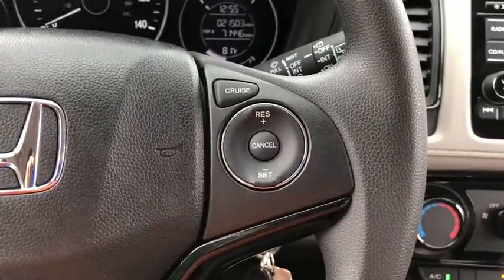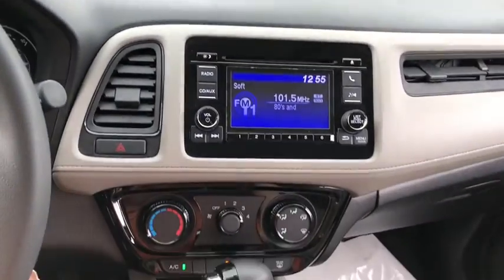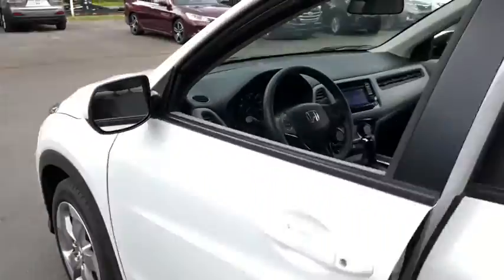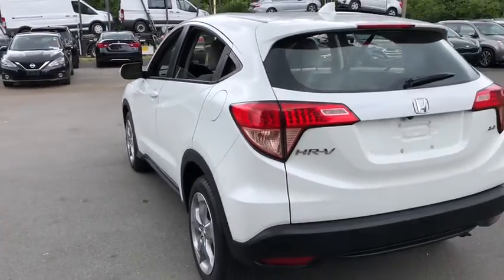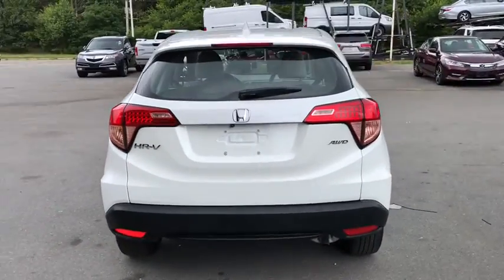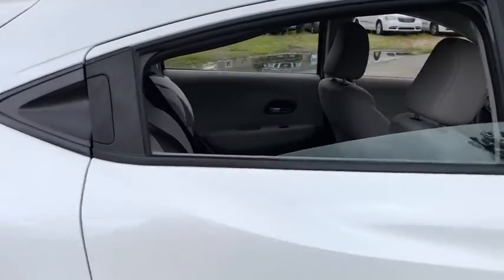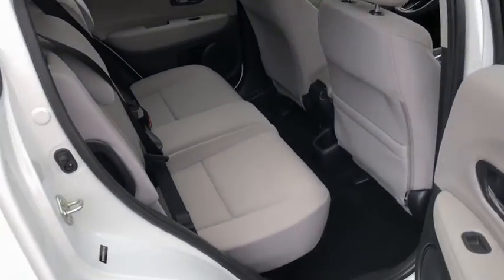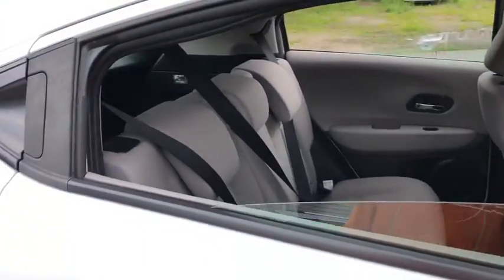2017 Honda HR-V Fall River, Dartmouth, New Bedford, Wareham, MA, Tiverton, RI 17888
White  2017 Honda HR-V available in Fall River, Massachusetts at Prestige Auto Mart 1. Servicing the Dartmouth, New Bedford, Wareham, MA, Tiverton, RI area.

One of the best things about this LX is something you can't see, but you'll be thankful for it every time you pull up to the pump.. This Vehicle has less than 22k miles!! All Wheel Drive!!!AWD!! CARFAX 1 owner and buyback guarantee!!! Just Arrived.. Safety equipment includes: ABS, Traction control, Curtain airbags, Passenger Airbag, Stability control...Other features include: Bluetooth, Power locks, Power windows, CVT Transmission, Air conditioning...